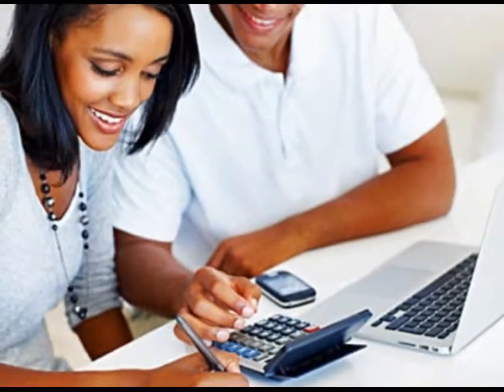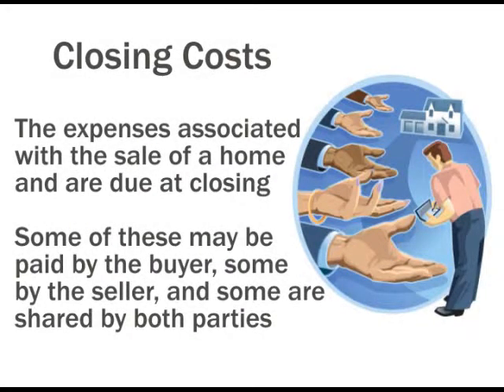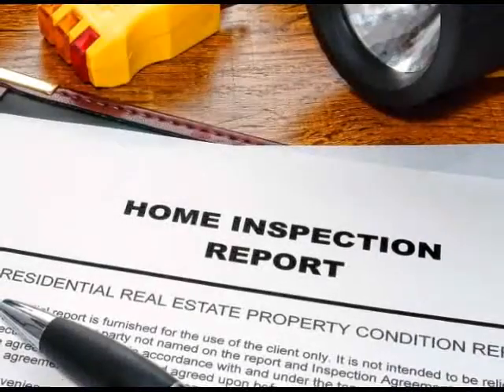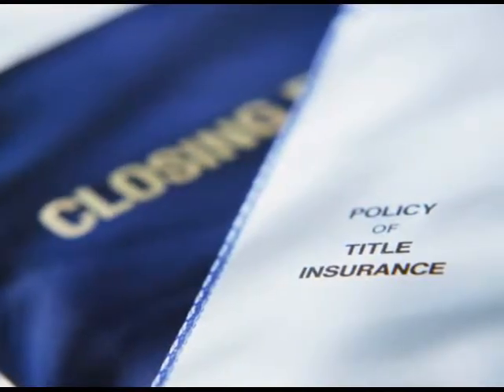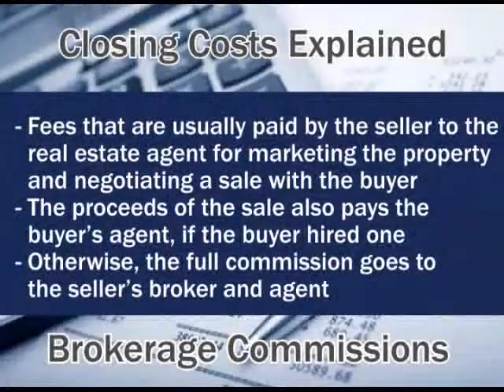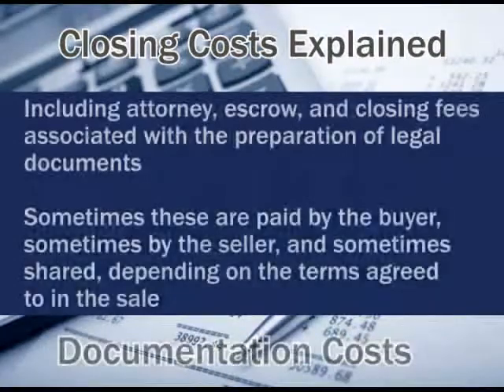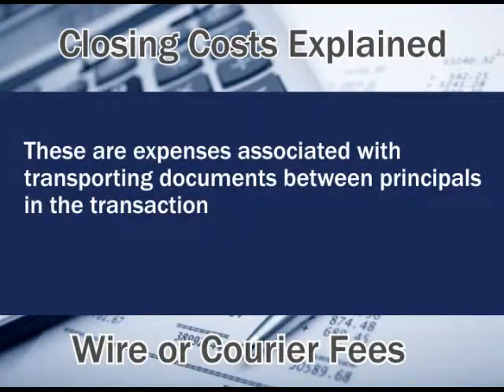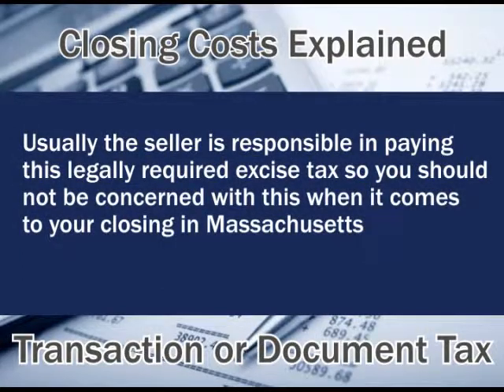Understanding Closing Costs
Ali Alavi from Alavi + Braza P.C Attorneys at law discusses closings costs